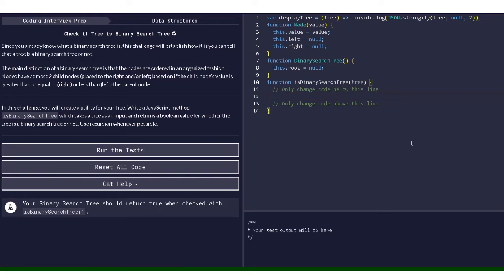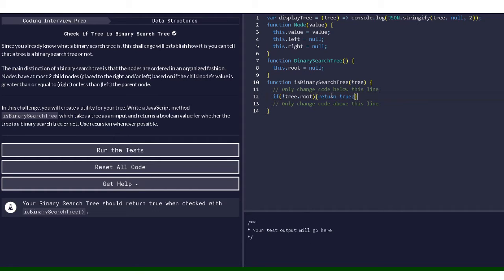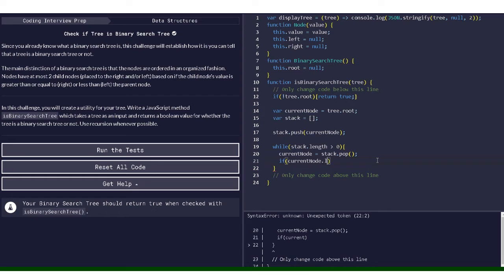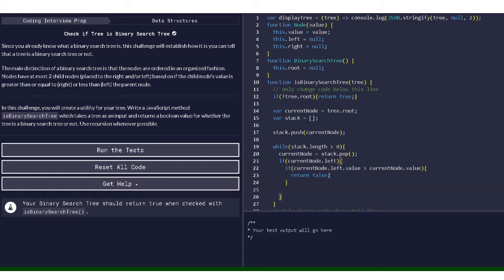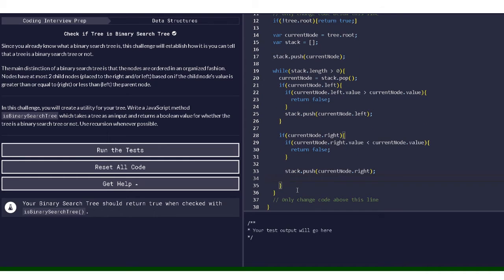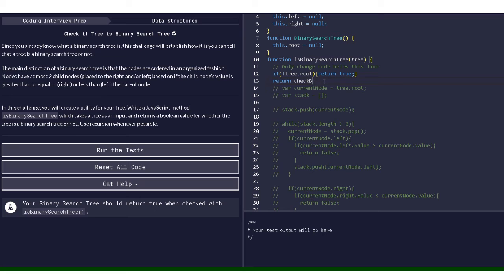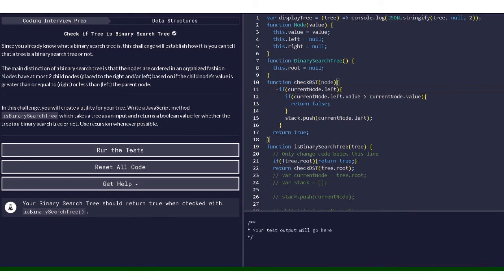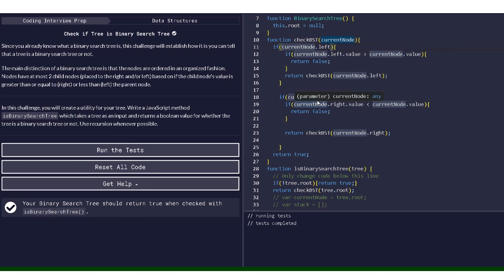isBinaryTreeSearch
In this challenge, you will create a utility for your tree. Write a JavaScript method isBinarySearchTree which takes a tree as an input and returns a boolean value for whether the tree is a binary search tree or not. Use recursion whenever possible.